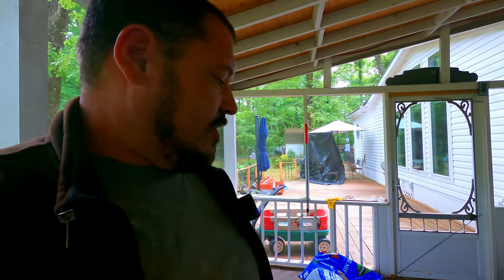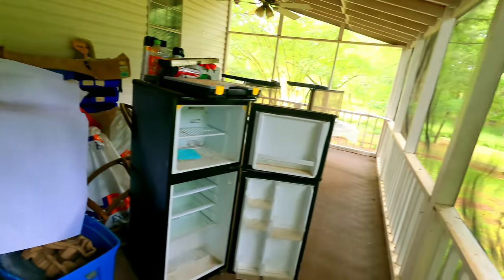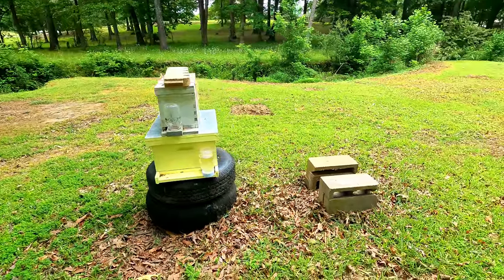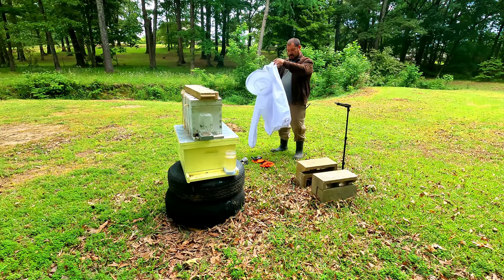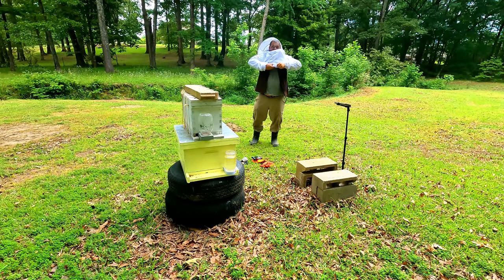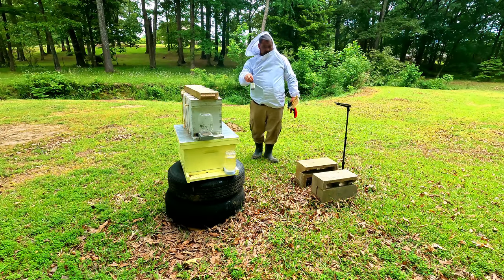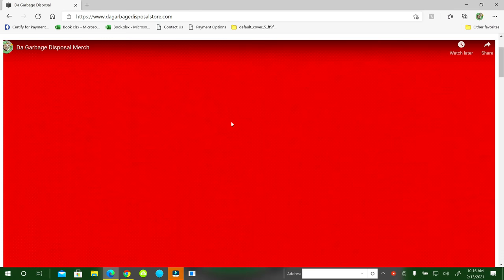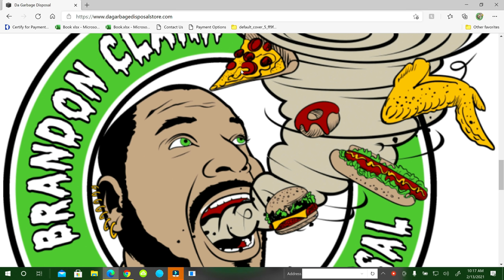Vlog 300 Bee Nuc to Hive Transfer